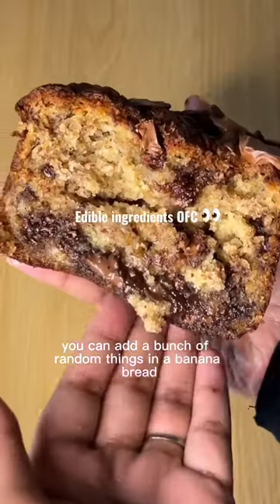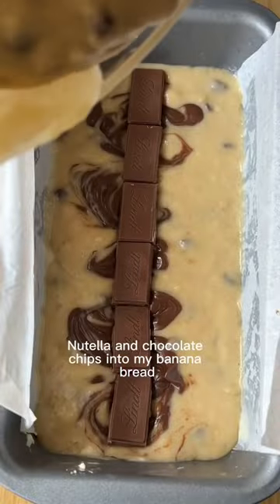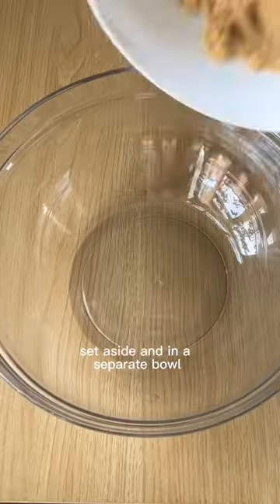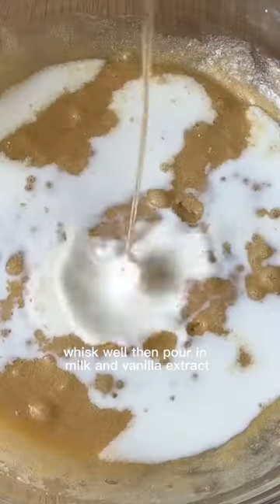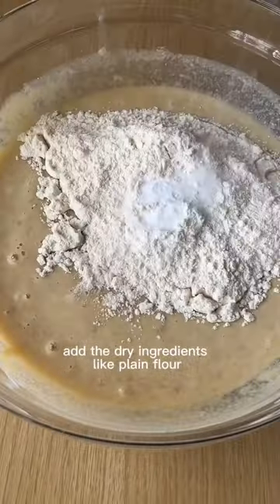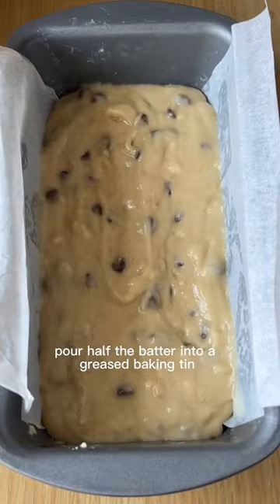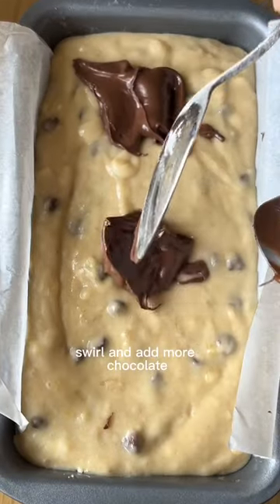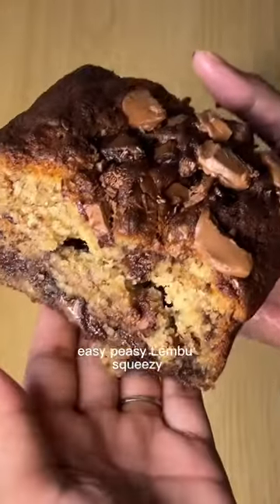Chocolate chip and Nutella banana bread